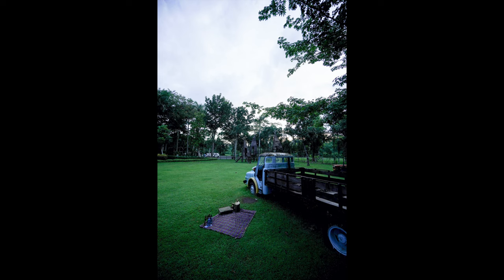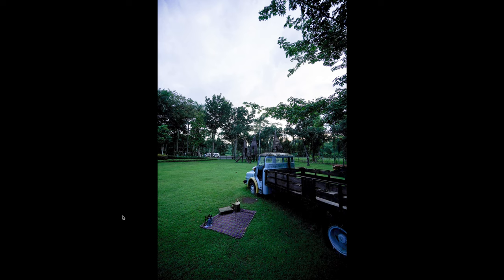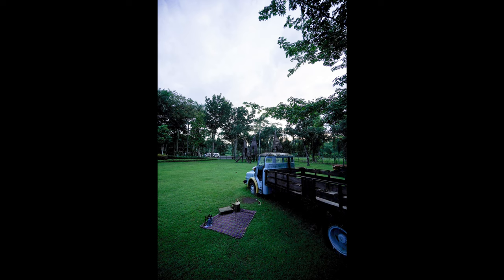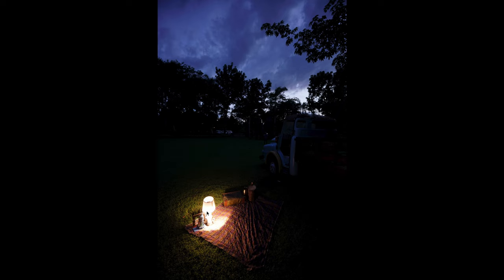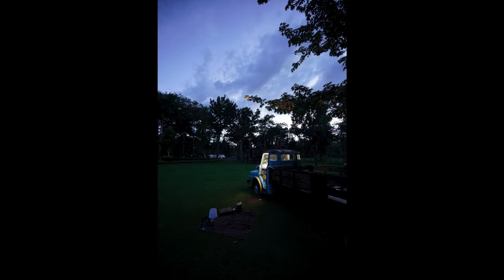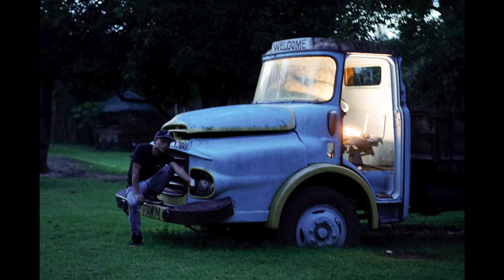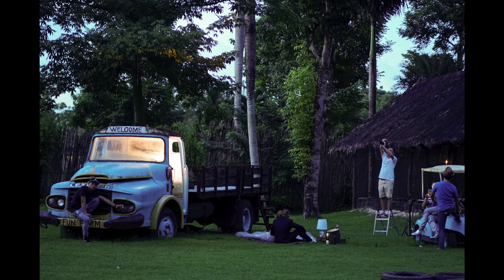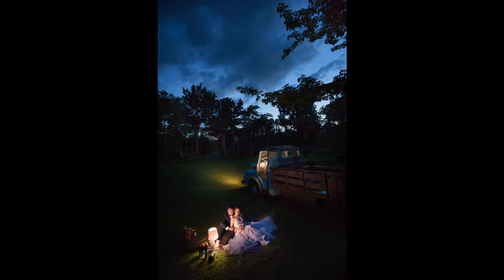This Lighting Concept will Improve your Photography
In this video I once again take you behind the scenes in one of my engagement sessions. As with all my videos, I go through the entire process step by step, explaining the concepts, principles and techniques I used to create the image.

Sony A7R MarkII
Sony Zeiss 16-35 f4